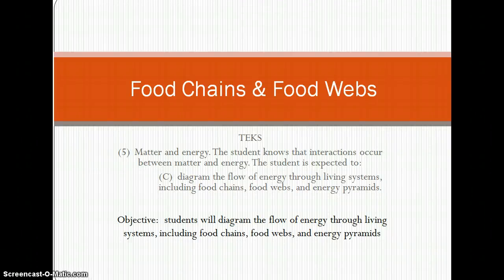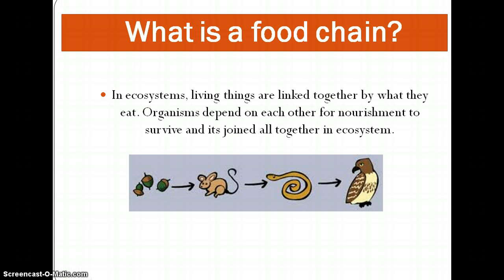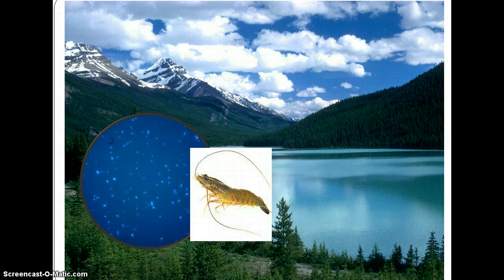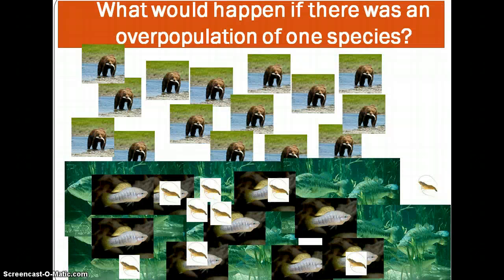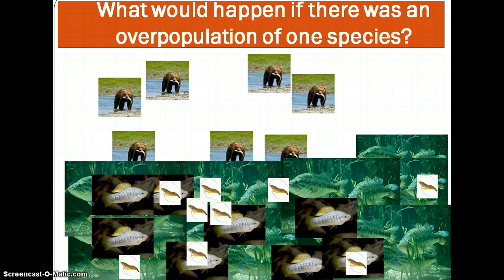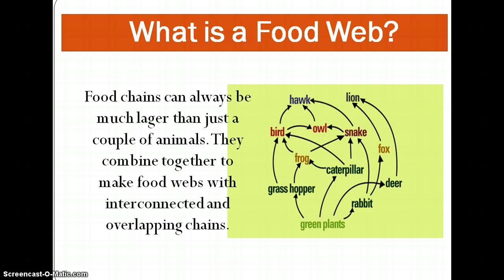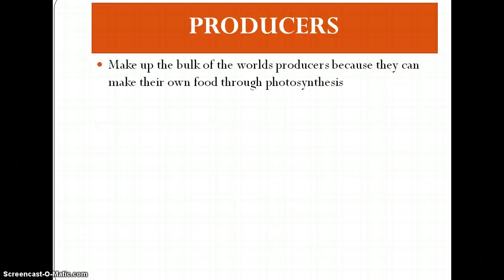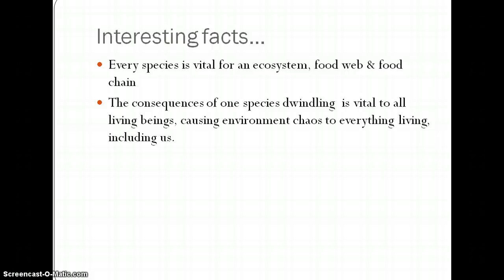Flipped Lesson Plan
flipped lessonplan